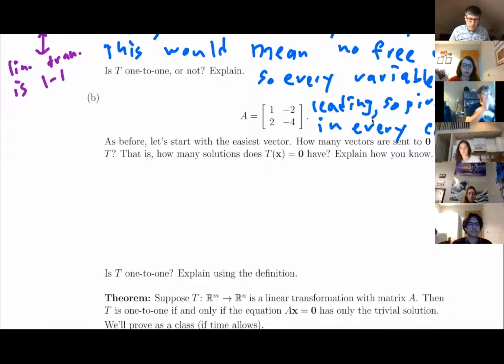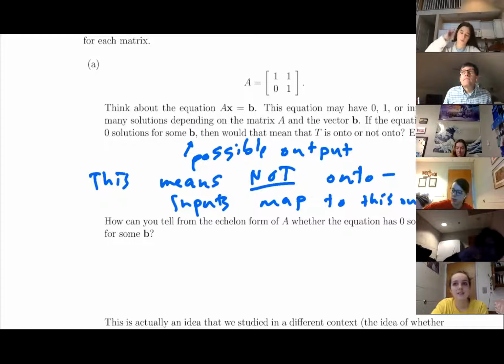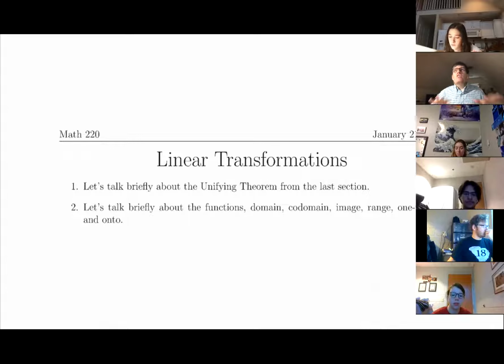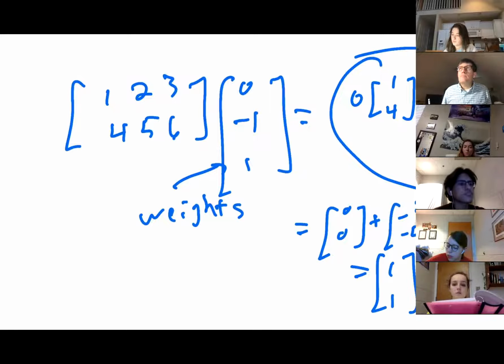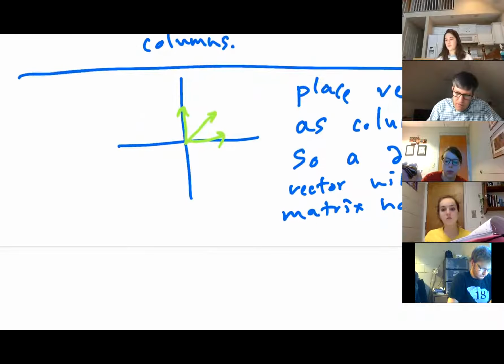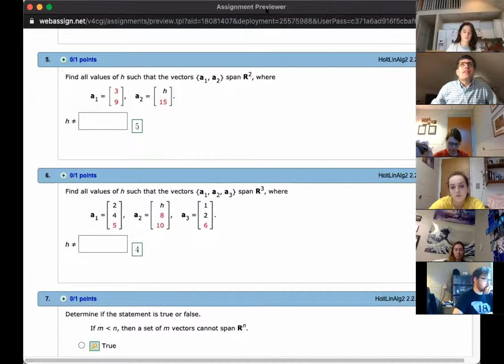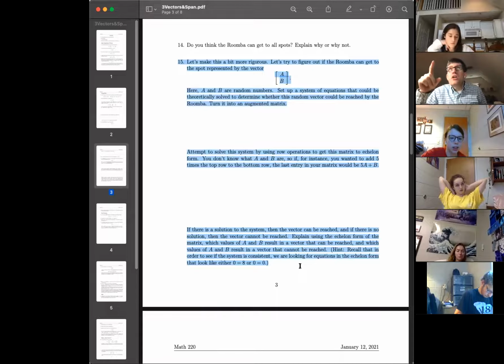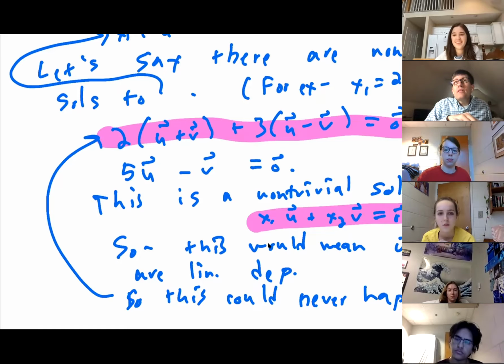Test 1 Review 8:00 Section Jan 26